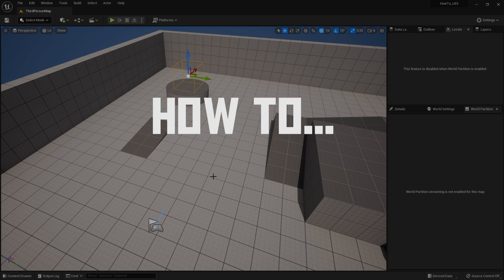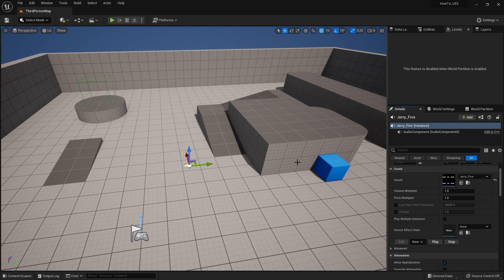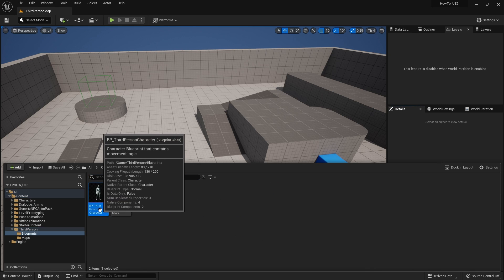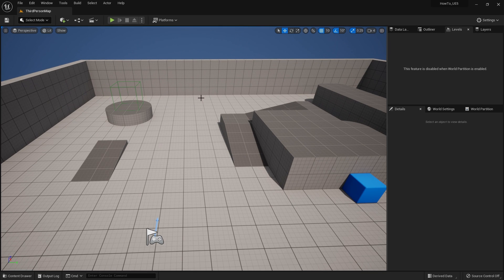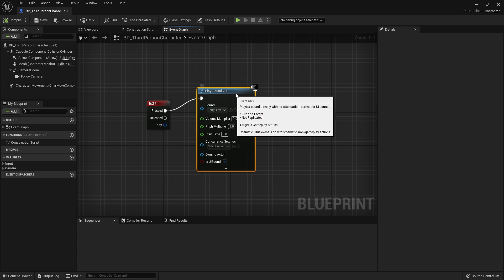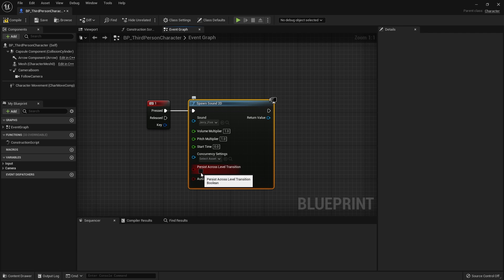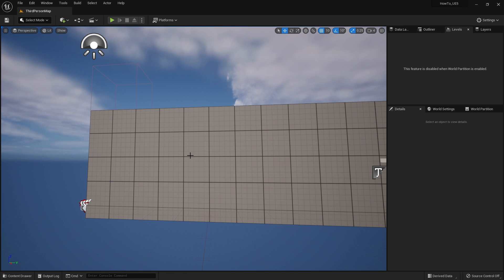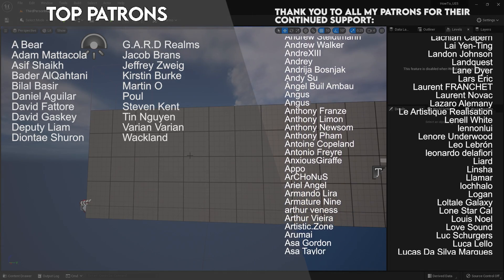How to... Persistent Audio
How to make audio continue between levels? How to make audio persistent? How to keep the music playing?